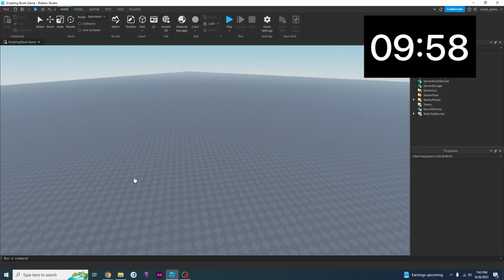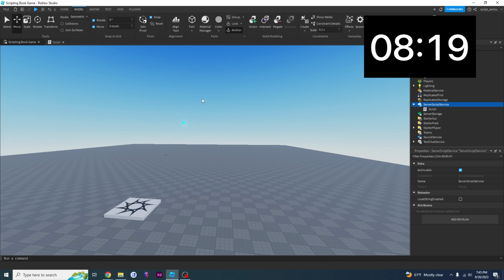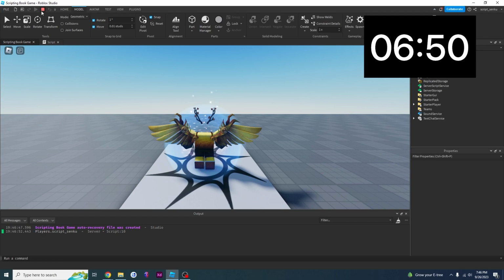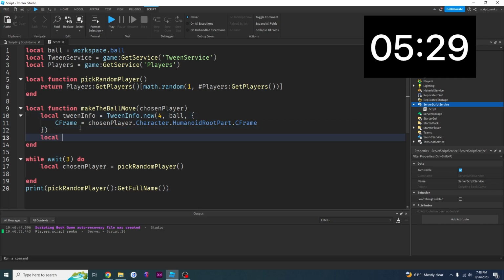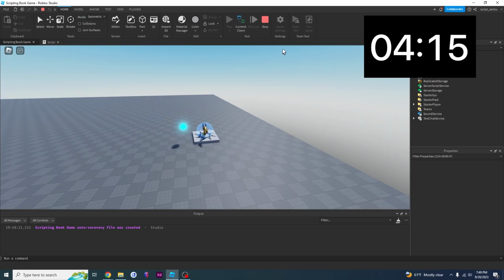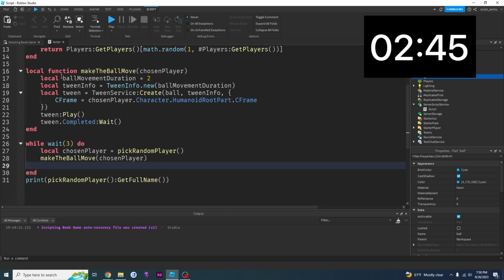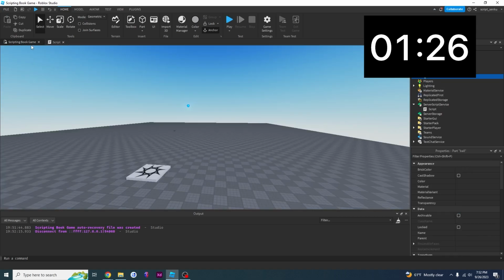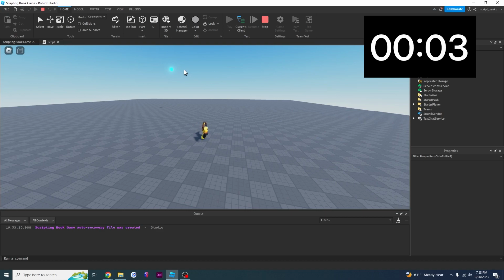I Made Blade Ball in 10 Minutes..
Want your game scripted professionally by me? Fill out this form and I'll get back to you within 48 hours The result was crazy lol